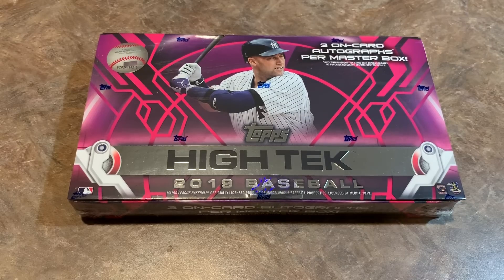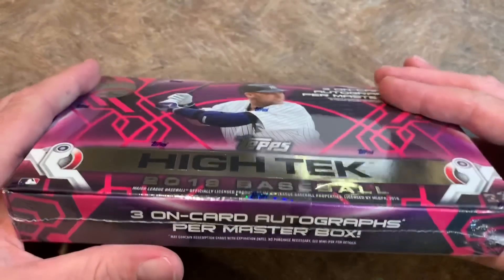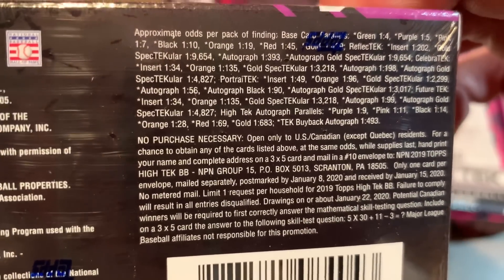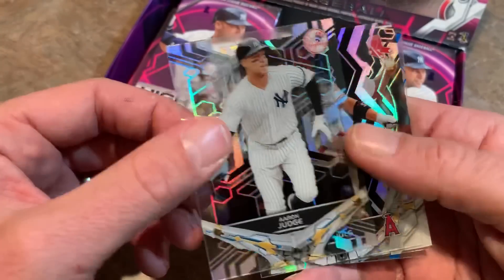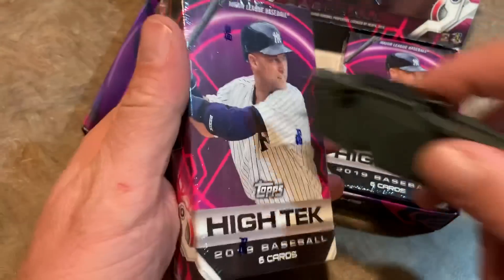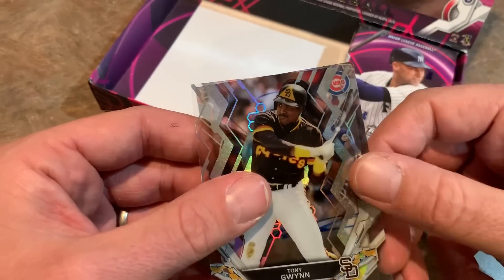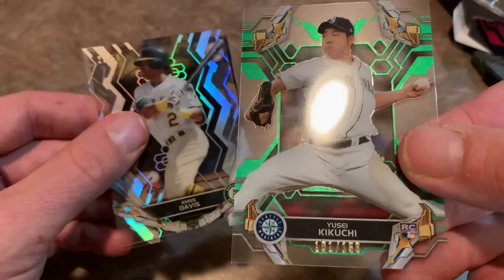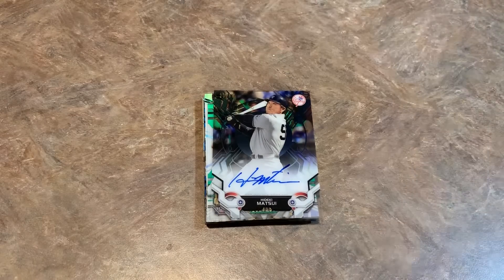NEW RELEASE! 2019 TOPPS HIGH TEK!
2019 Topps High Tek came out this week and we’re opening up a hobby box to preview our Sunday night break.